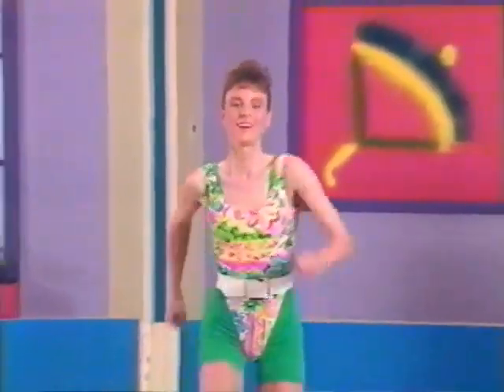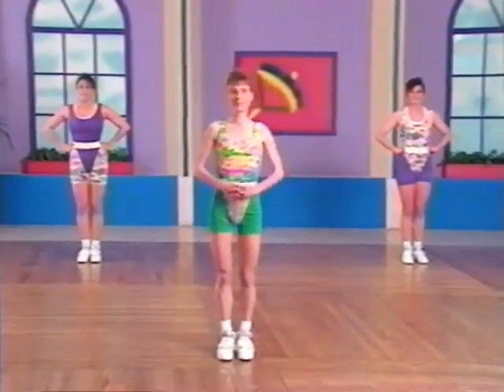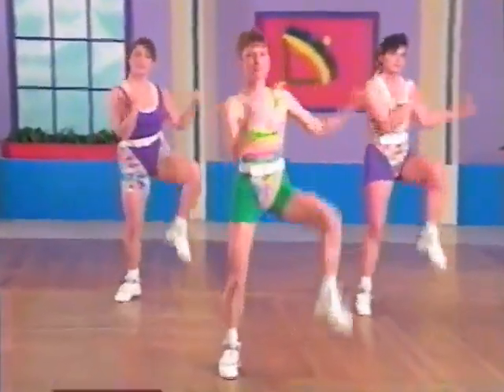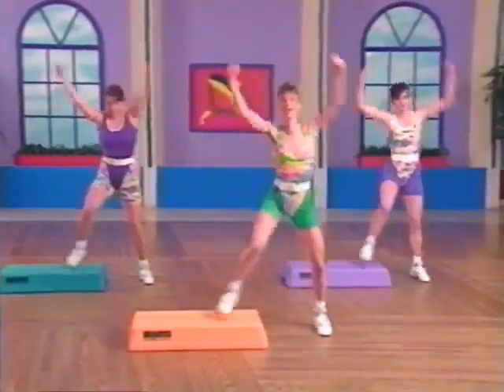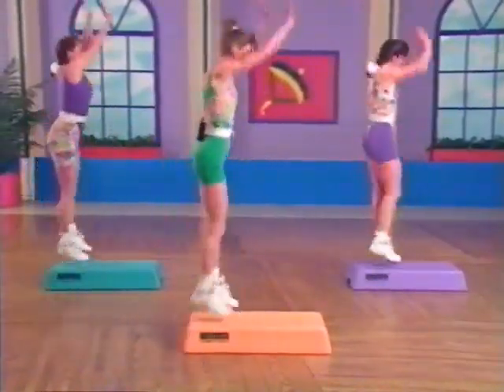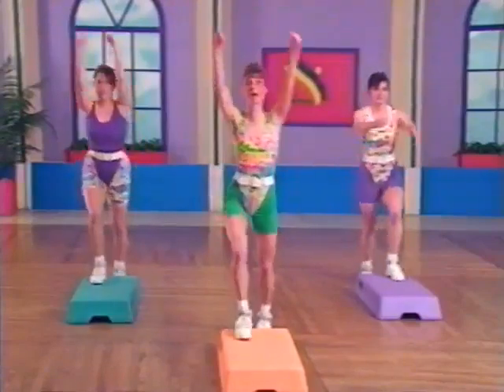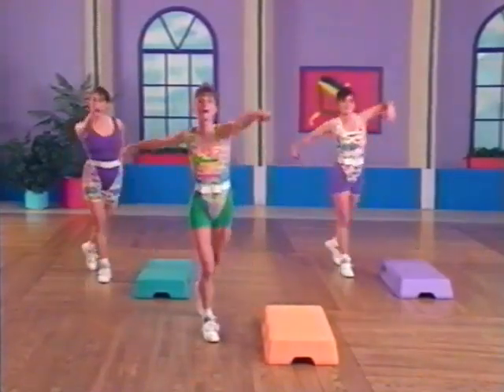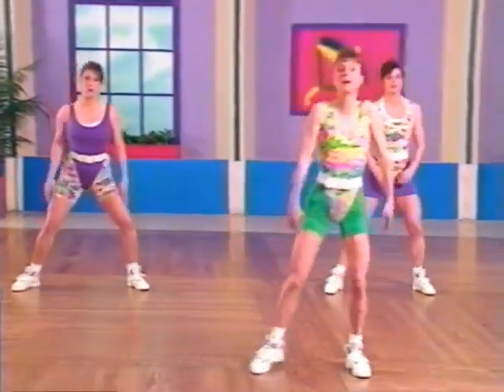Energy Squared With Kim Bruyn.